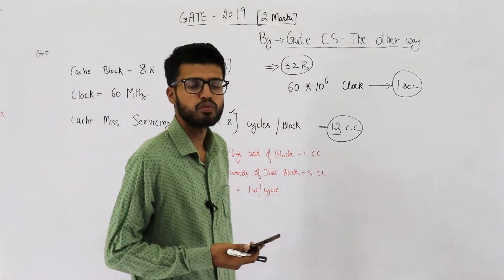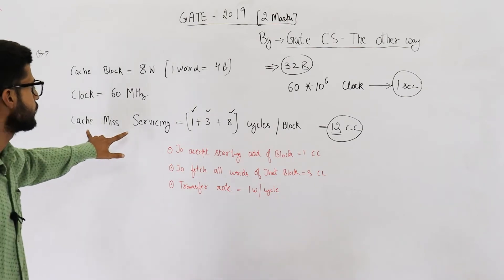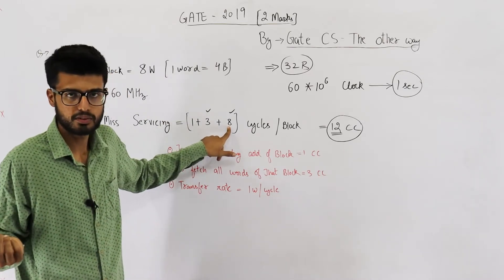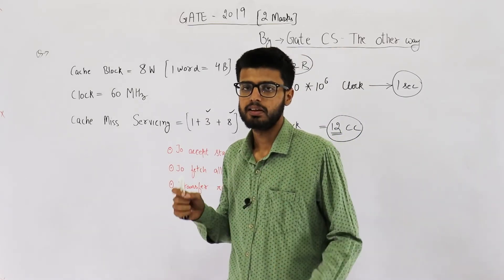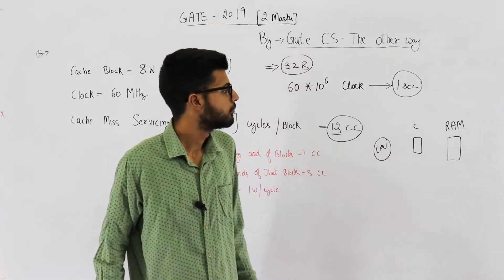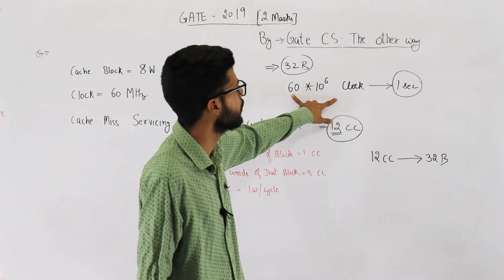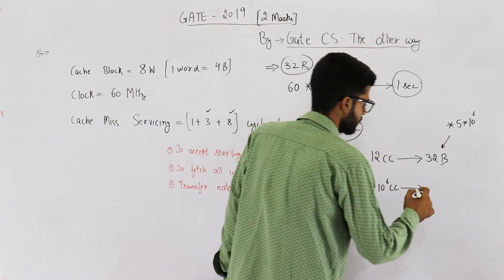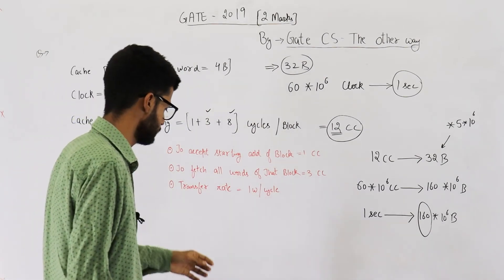Gate 2019 pyq CAO | A certain processor deploys a single-level cache. The cache block size is 8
A certain processor deploys a single-level cache. The cache block size is 8 words and the word size is 4 bytes. The memory system uses a 60 MHz clock. To service a cache-miss, the memory controller first takes 1 cycle to accept the starting address of the block, it then takes 3 cycles to fetch all the eight words of the block, and finally transmits the words of the requested block at the rate of 1 word per cycle.

The maximum bandwidth for the memory system when the program running on the processor issues a series of read operations is _________ × 106 bytes/sec.